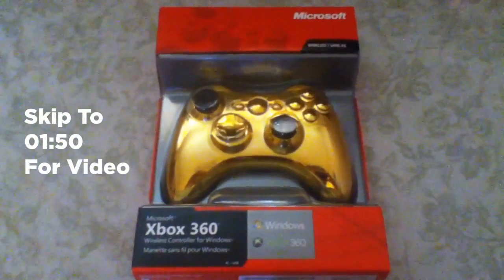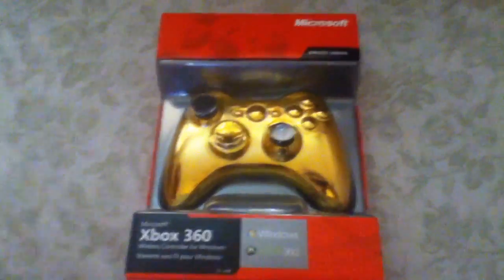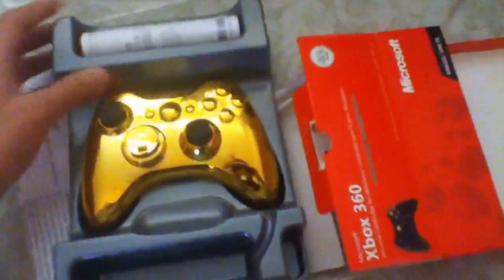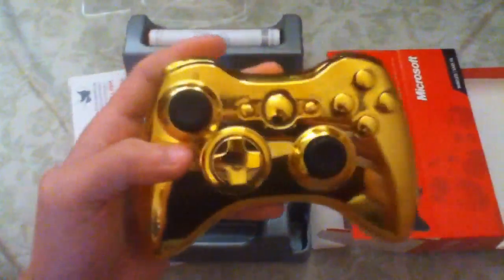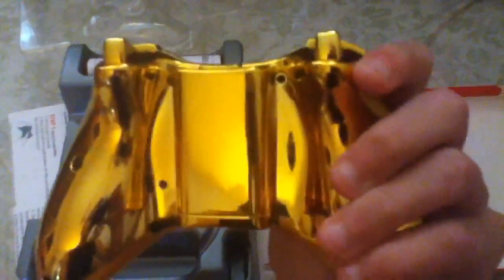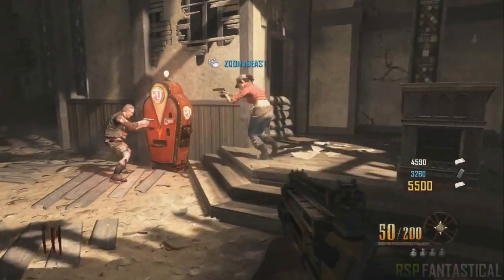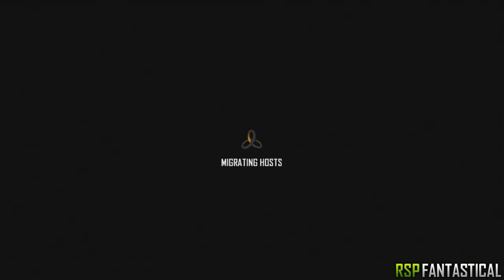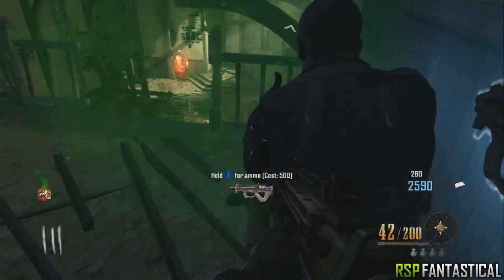Black Ops 2 Zombies Glitches: Unlimited Ammo Pile Up Anywhere On Buried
Follow us for new Black Ops 2 zombie and online glitch updates